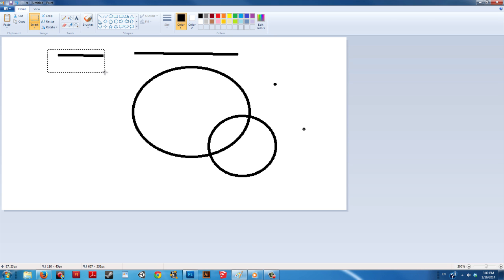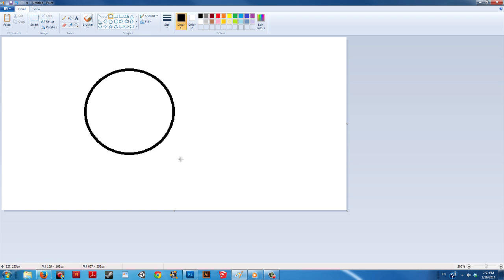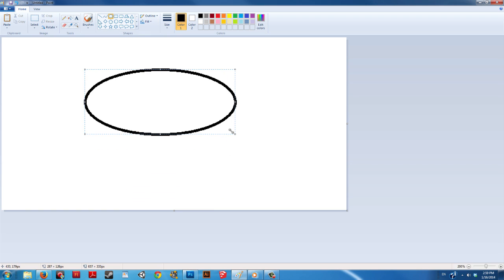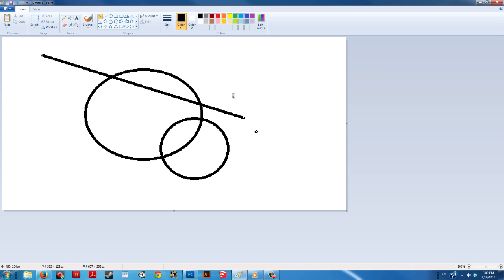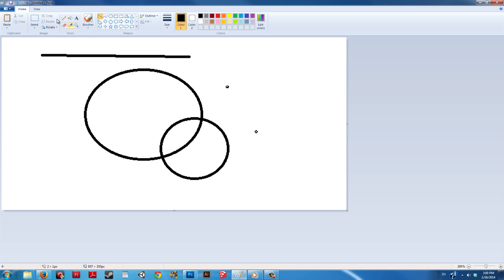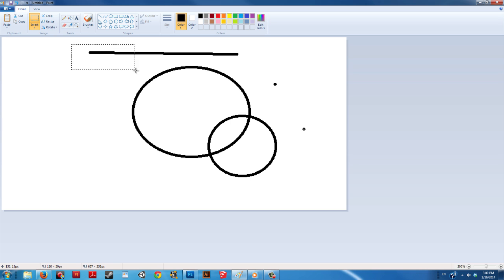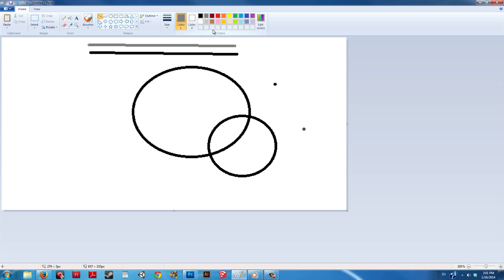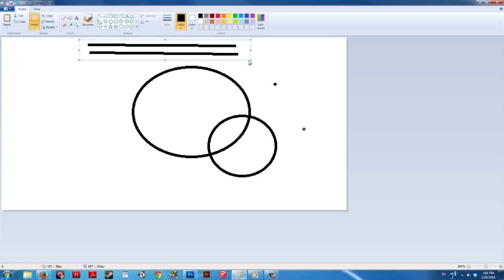How to Select an Object in Paint : Digital Art & MS Paint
Selecting an object in Paint is something you would do if you were rearranging items in your work. Select an object in Paint with help from a freelance production artist and graduate of DigiPen Institution of Technology in this free video clip.